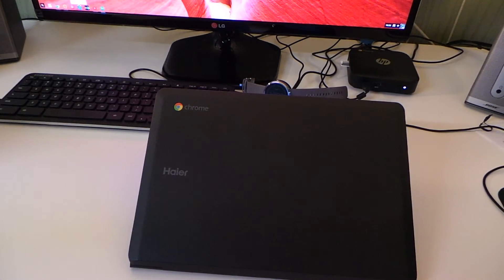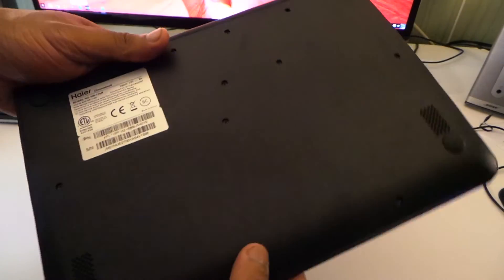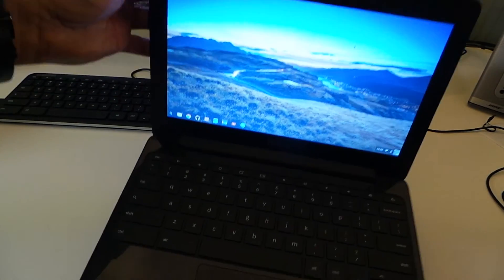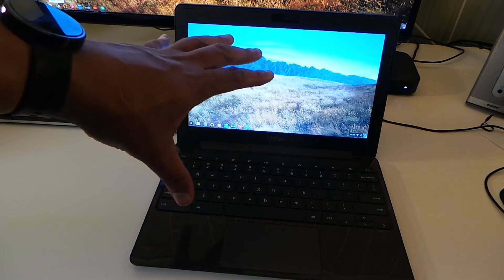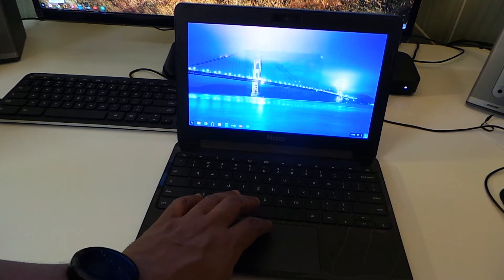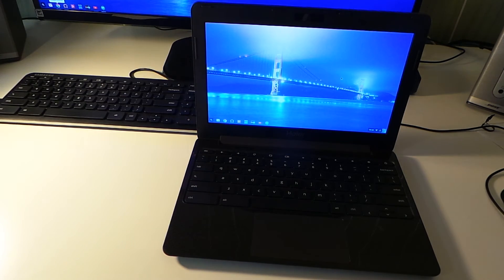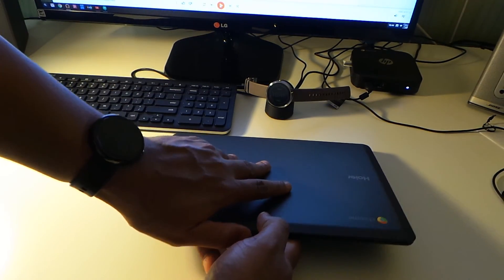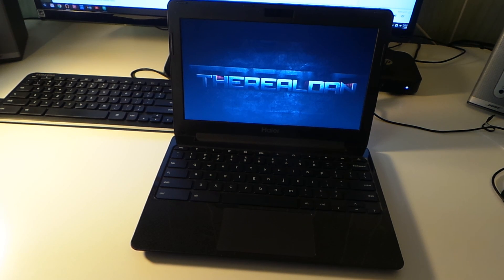Haier Chromebook review (Amazon's Chromebook )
Amazon Exclusive
Rockchip RK3288 1.8 GHz Processor
2.0 GB DDR3L SDRAM
16 GB eMMC Flash Storage, Cloud based device with free Google Drive storage. Microsoft Office is not compatible but Microsoft Web Apps are compatible (free cloud version of Office)
11.6-Inch Screen
Chrome, 10.0-hour battery life